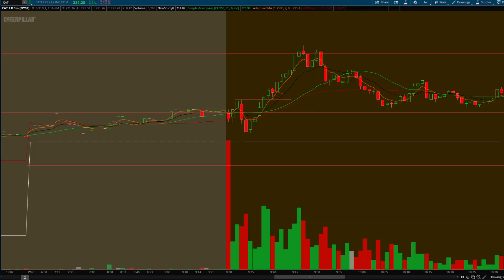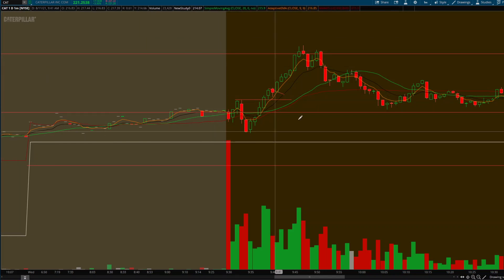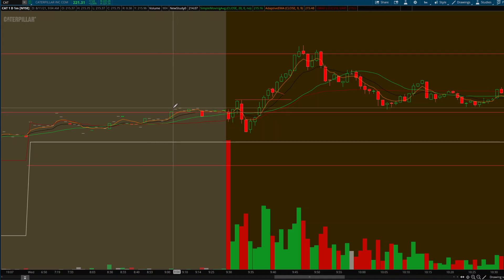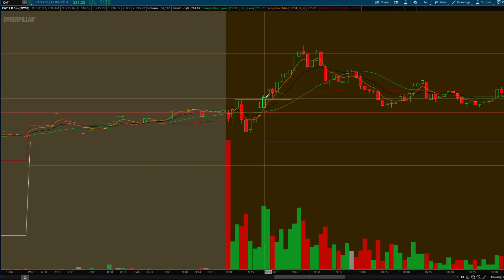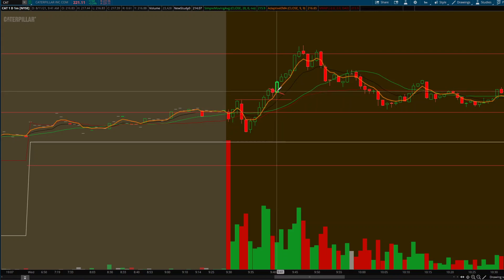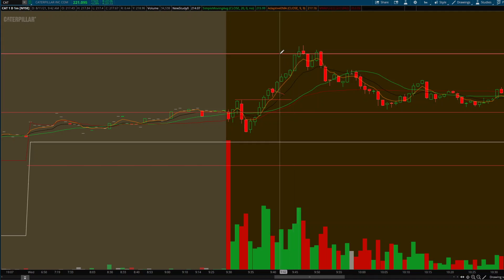Day Trading Recap: $CAT & $COIN +782 in 15 minutes!!!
This video is a recap of my day trades. The main focus was on $CAT. I posted both of these levels premarket in Twitter. Need some extra help?

Day trading is not a get rich quick scheme. Takes time and discipline to become successful. Invest in your education for trading. This will save you time and money.